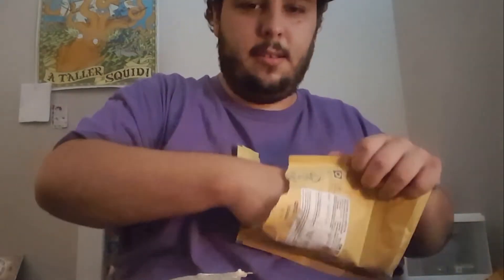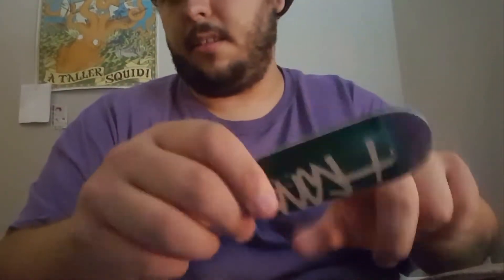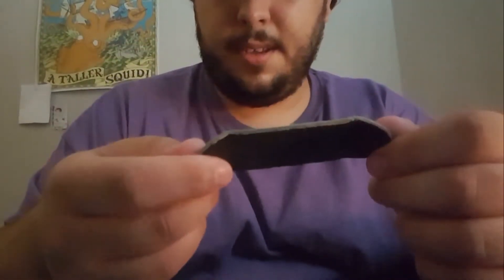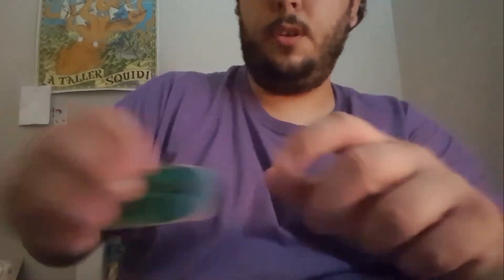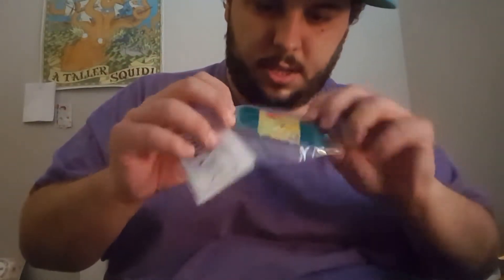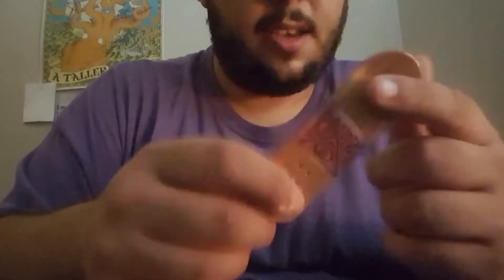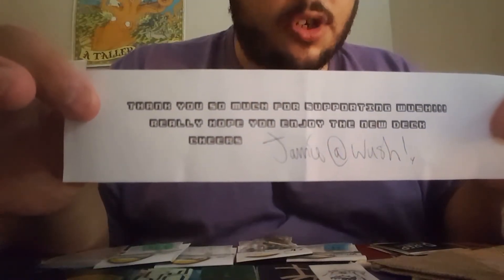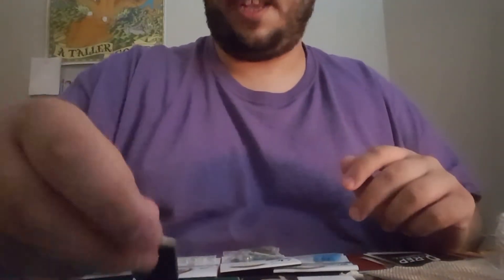Big unboxing and sesh! Wush and Bonelips!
Fingerboard unboxing! 4 decks, and a sesh after the unbox.